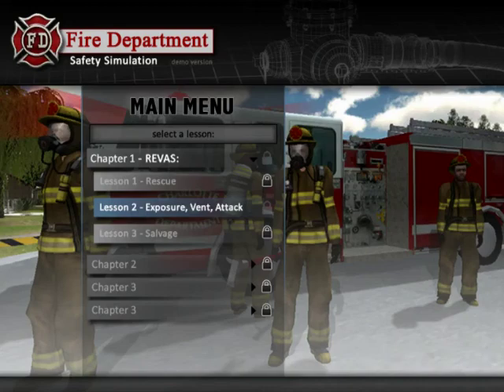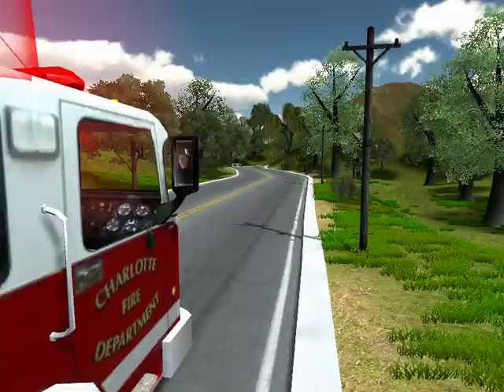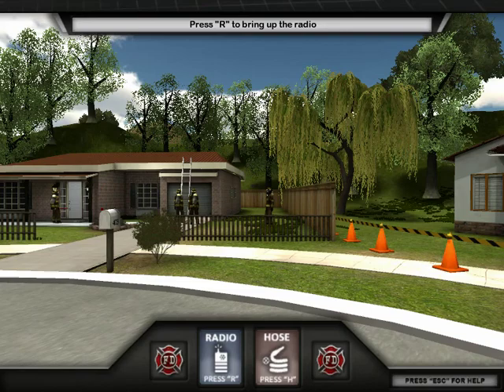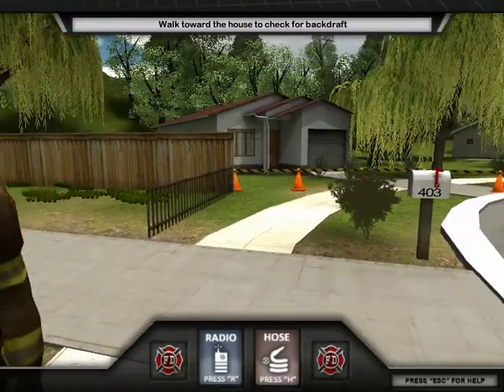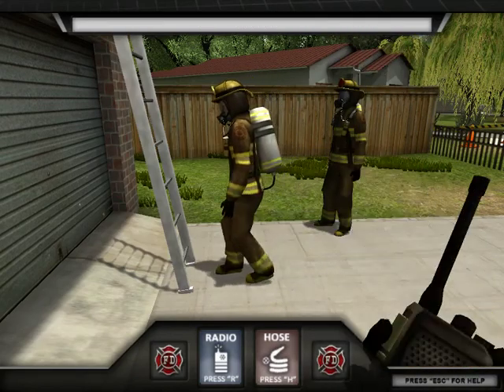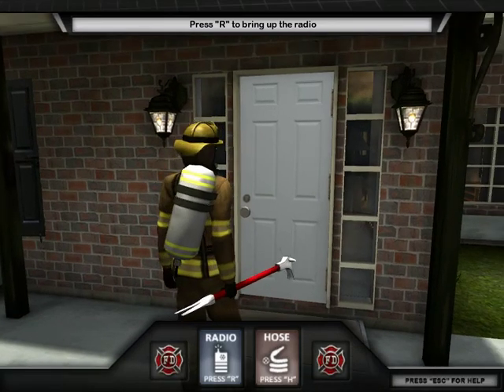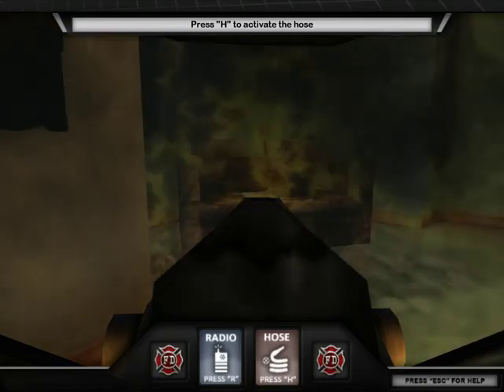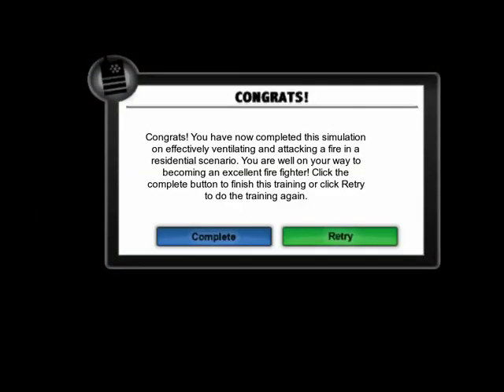Firefighter Simulation Training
Browser / Web based firefighter simulation training that's fully integrated into the client's learning management system. This simulation is one of many built for fire fighter training simulations.

Unlike other developers, our simulations run as a course inside a clients LMS and are SCORM coded to track user progress throughout the simulation.